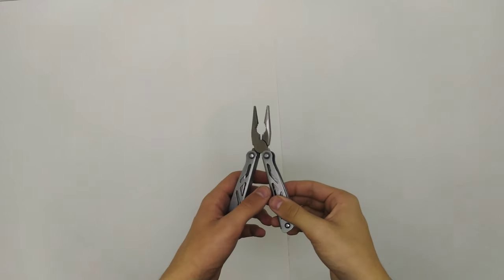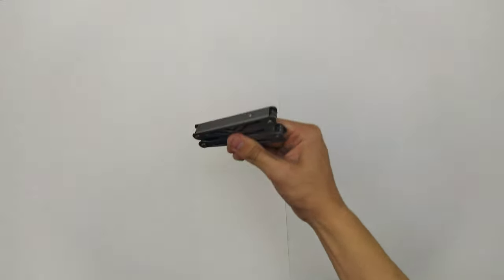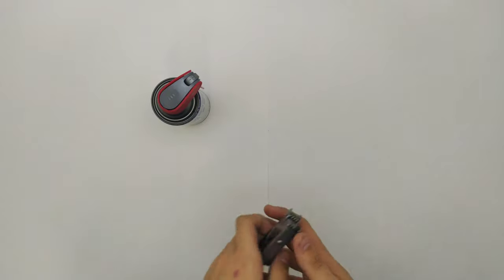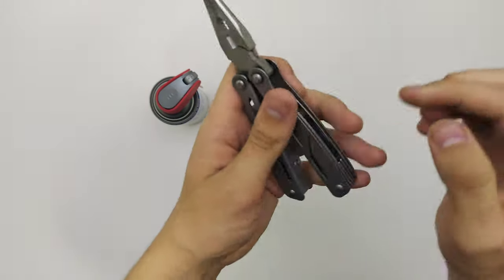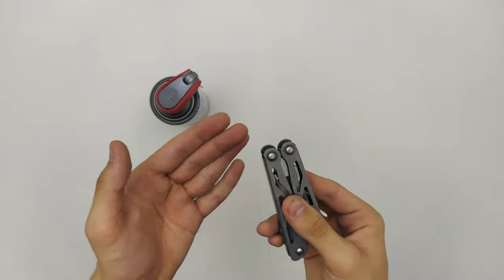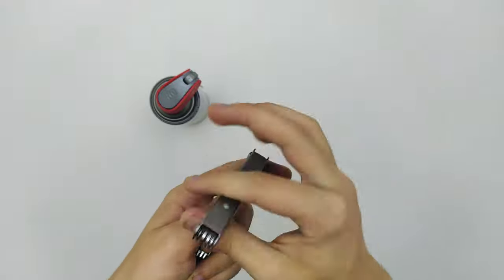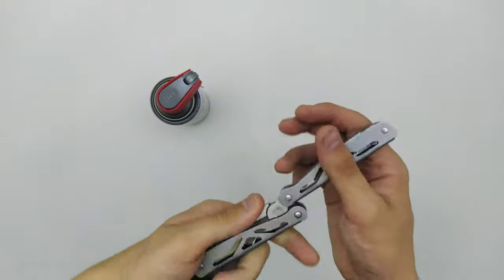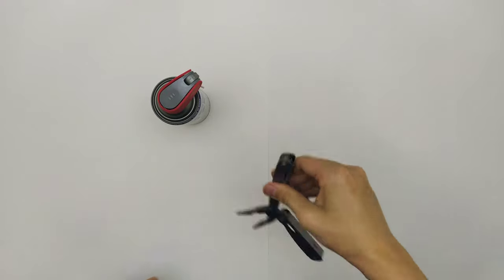How to make a balisong/butterfly knife out of a multitool knife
In this video, I'll show you how to make a butterfly knife/balisong with a multitool knife. The only thing you will need is of course your multitool knife and WD-40.